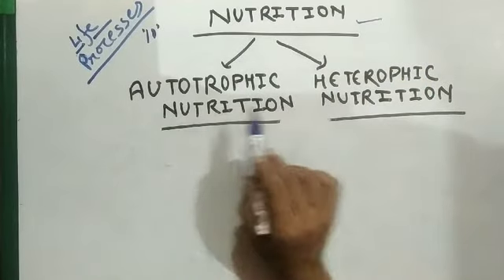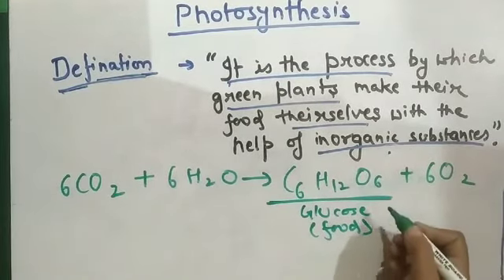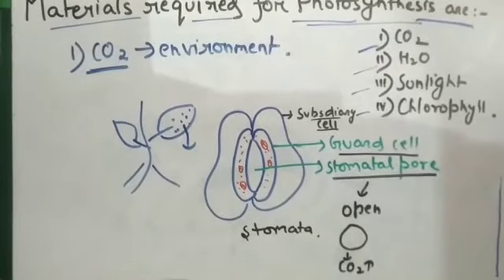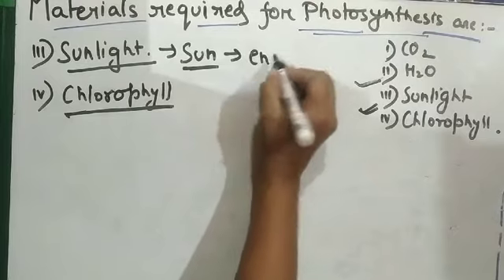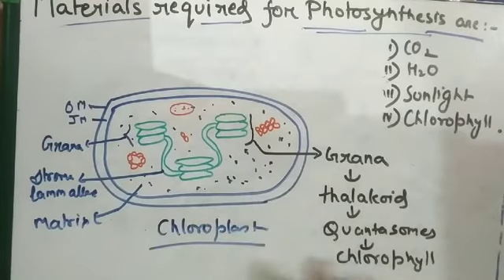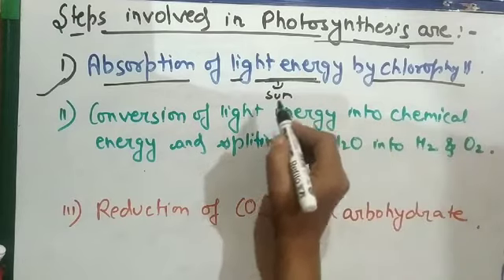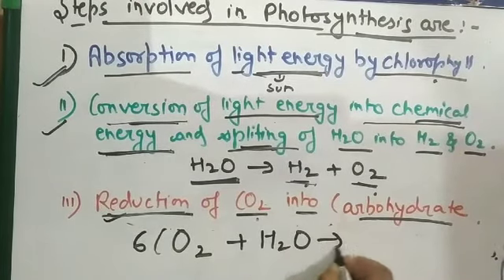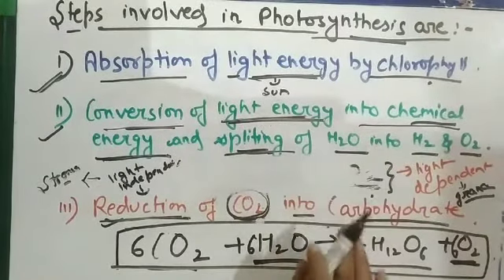photosynthesis for class 10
the channel provides content related to biology

I have already made videos on cell structure and function for class 8 and 9,  the link of the playlist is below 👇

I have also discussed MCQ questions related to cell structure and function, the link of the playlist is below👇